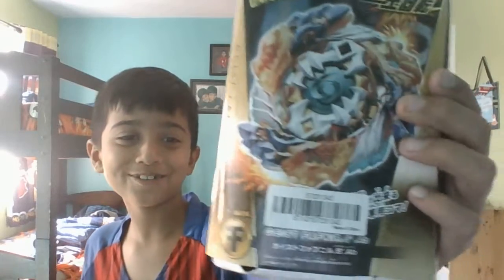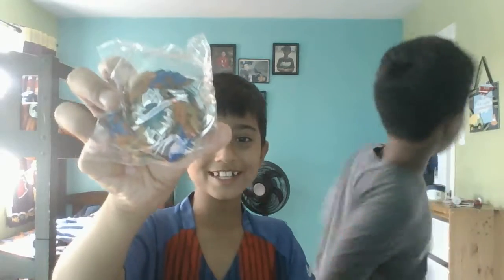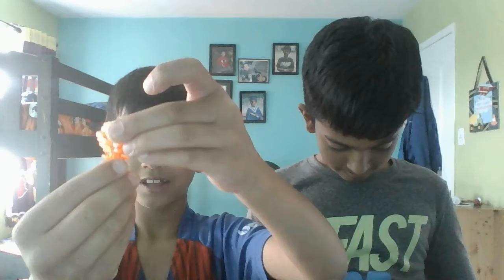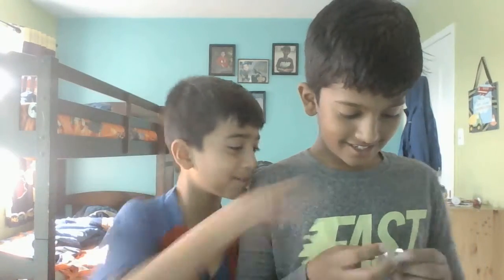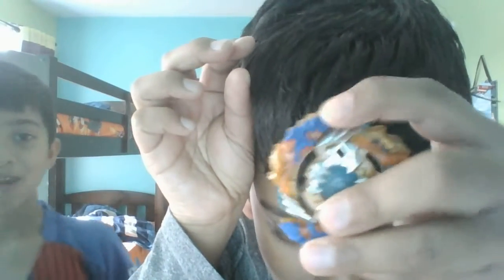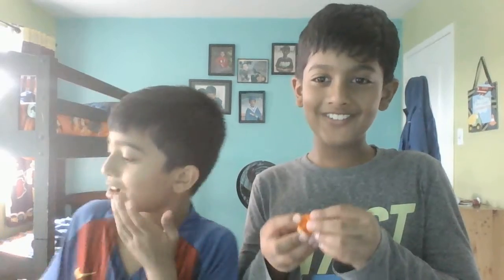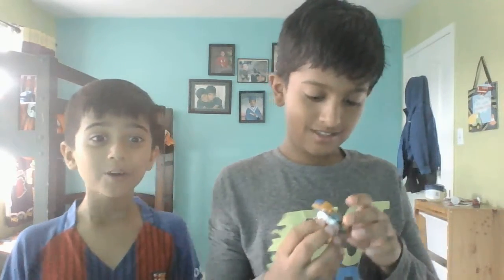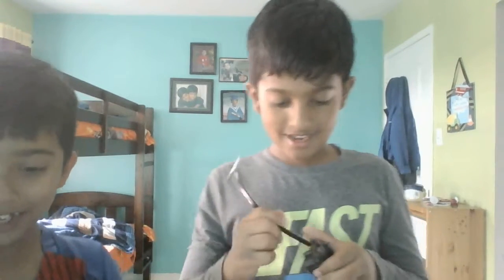unboxing geist fafnir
It is fake and no rubber but it is left spin